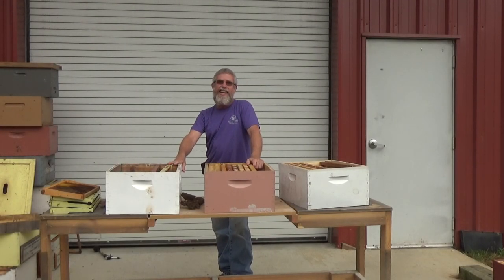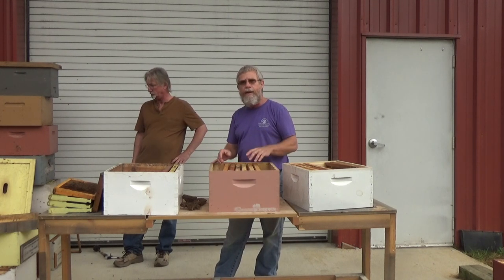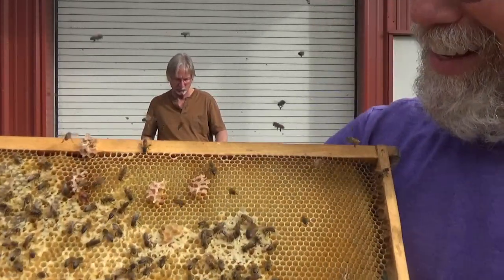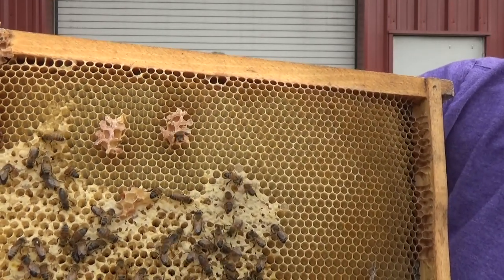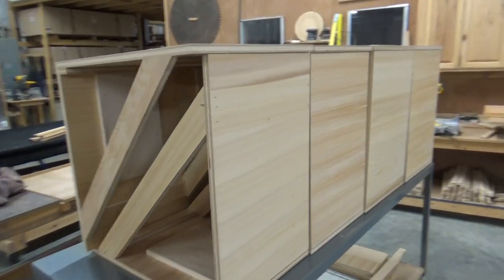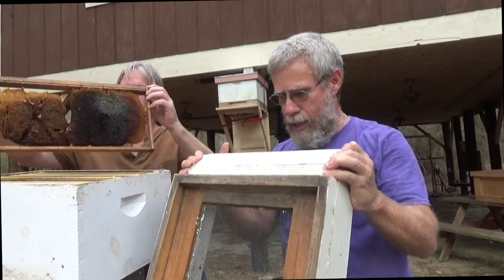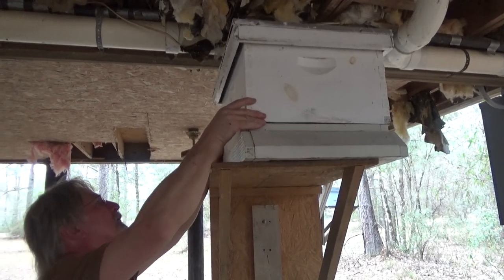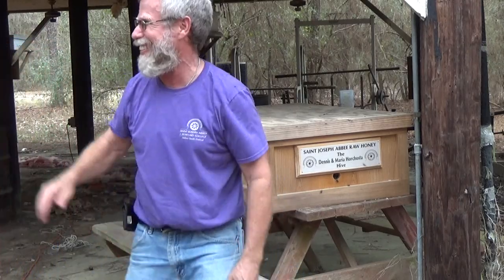So what do you bait a swarm trap with, and where do you place them?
With the weather warming up rapidly here in Southeast Louisiana, today it reached 82 degrees, and trees are flowering everywhere you look, my focus temporarily turns from building equipment to catching swarms. Even though I still have 80 screened bottom boards to build, I'm going swarm trap setting. I don't know how most of you feel about catching swarms in a trap, but for me, it's one of the most exciting aspects of keeping bees, and it is the closet thing there is to really FREE BEES.

As sad as the experience of losing about 20 hives over winter was, I plan on using those hives as my swarm traps. Basically, turning a bad into a good. They have all the necessary smells associated to attract a new swarm, and there is drawn out comb ready for use.Because the first swarms of the year will almost always contain the old queen, these swarms have the capability of exploding very quickly as there is no down time for the queen to get mated and start laying. By having drawn comb in the trap, our old queen can start laying within a few days, and within 3 weeks you will see orientation flights from your new swarm. I'd like to see that happen with a secondary swarm, you'd be lucky if you saw orientation flights 40 days after catching one of those. And as you all know, it's all about timing with bees. If there are enough bees in the hive when the nectar flow is on, you are going to have a wonderful honey crop. Have I ever mentioned that I really love honey.

Once again, Wreck it Ralph donates his time and talents in helping me clean our old dead outs, build the stands that will hold our swarm traps, and rides shotgun with me to set 11 traps. What an honor and privilege to have such a good friend. So follow along as Ralph and I prepare and then set Abbee Honey's swarm traps. God's peace to all.
Mr. Ed